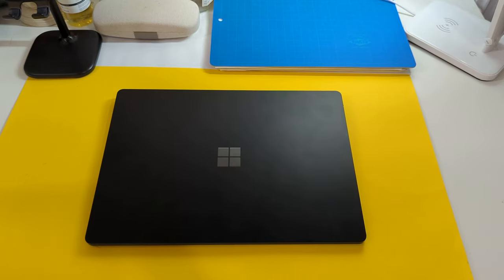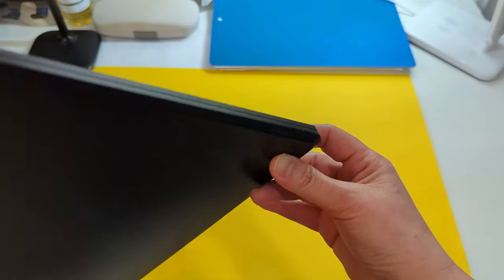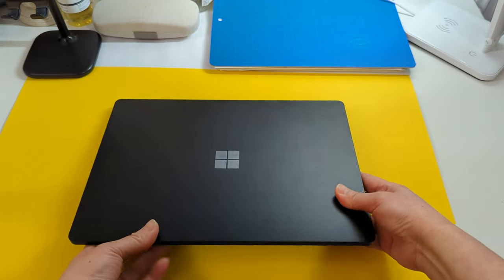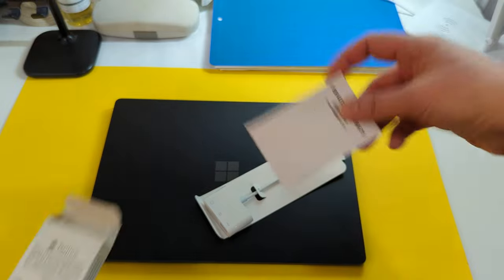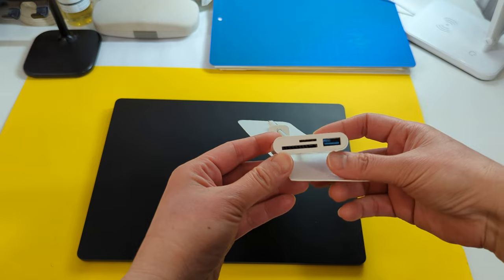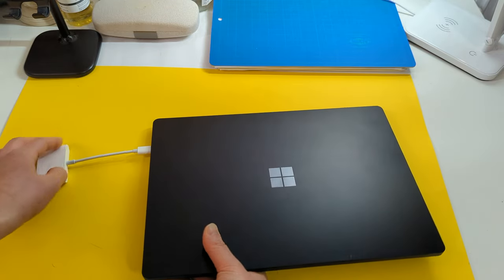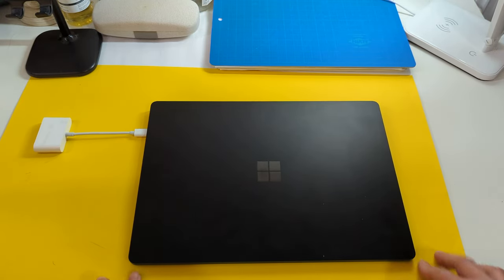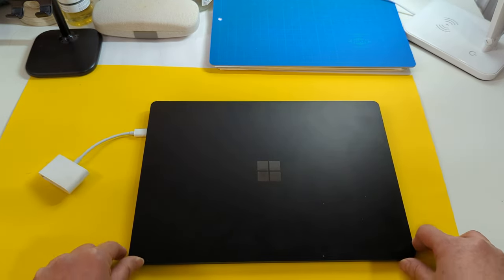Why Microsoft Surface Laptop 5 Has No SD CARD SLOT